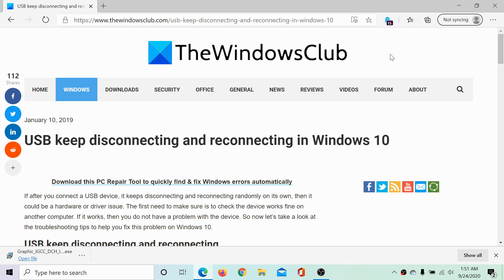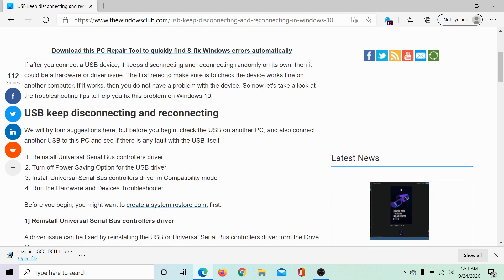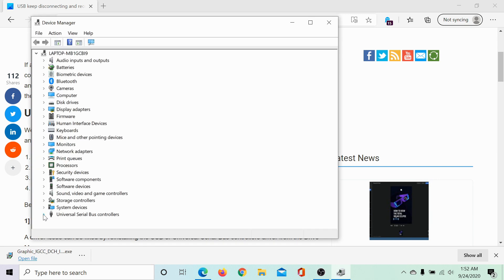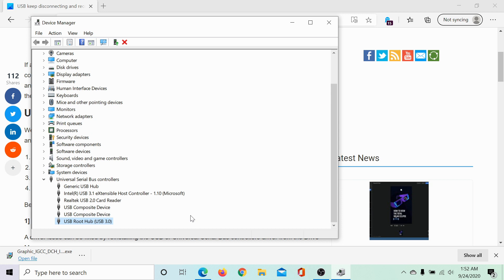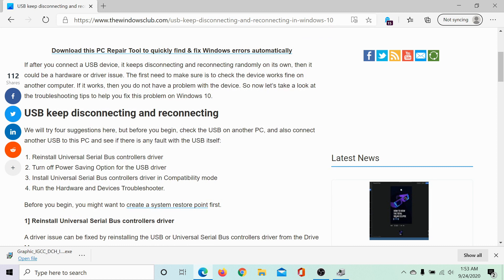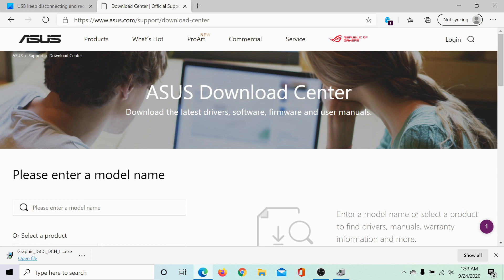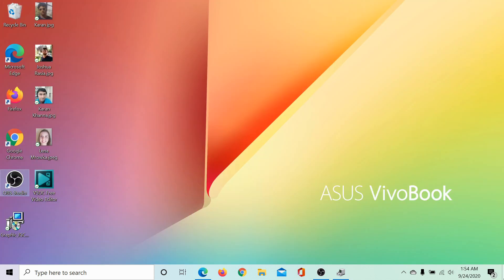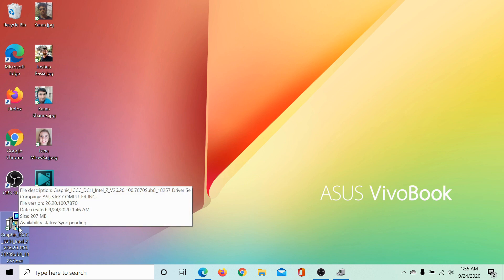USB keeps disconnecting and reconnecting in Windows 11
To know more on how to fix USB disconnecting and reconnecting in Windows 11/10, read this article

If after you connect a USB device, it keeps disconnecting and reconnecting randomly on its own, then it could be a hardware or driver issue. The first need to make sure is to check the device works fine on another computer. If it works, then you do not have a problem with the device.

We will try four suggestions here, but before you begin, check the USB on another PC, and also connect another USB to this PC and see if there is any fault with the USB itself:

1] Reinstall Universal Serial Bus controllers driver

2] Turn off Power Saving Option for the USB driver

3] Install Universal Serial Bus controllers driver in Compatibility mode

4] Run the Hardware and Devices Troubleshooter.